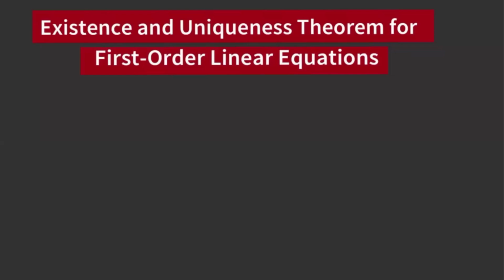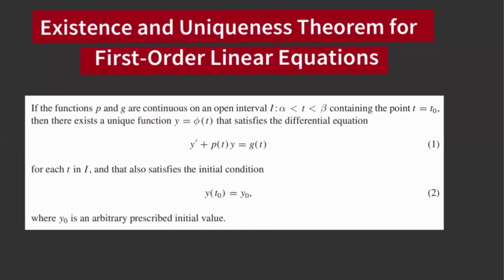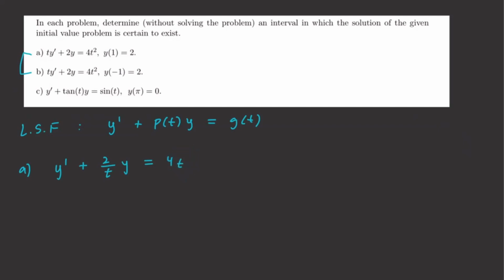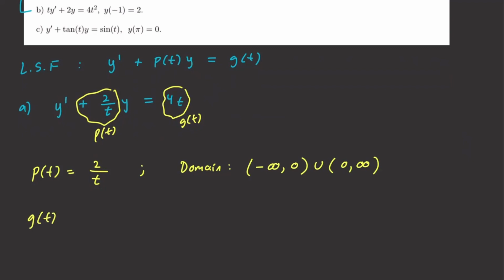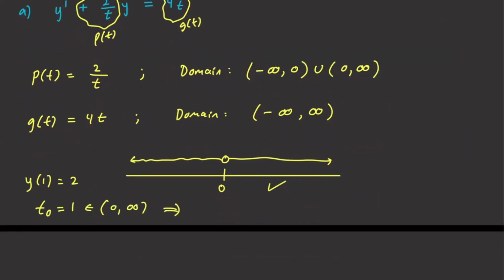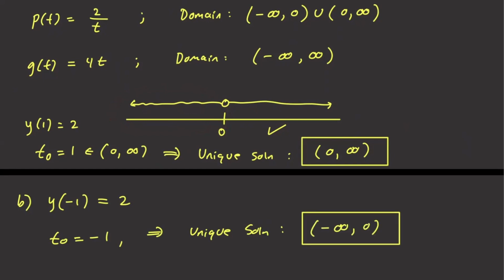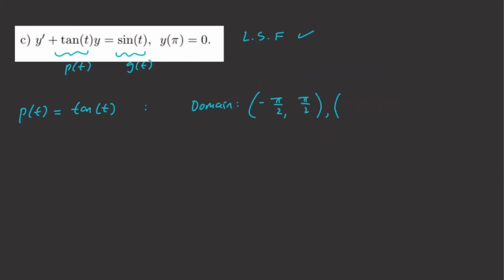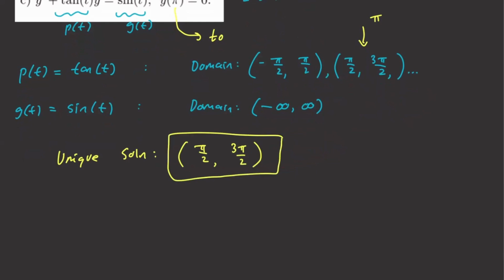Existence & Uniqueness Theorem of 1st Order L.D.E | 3 Examples